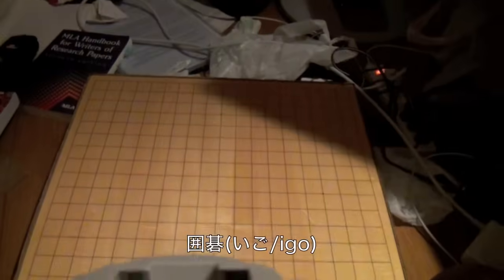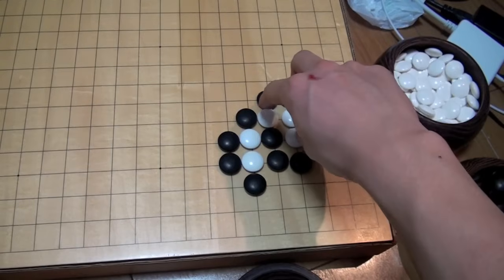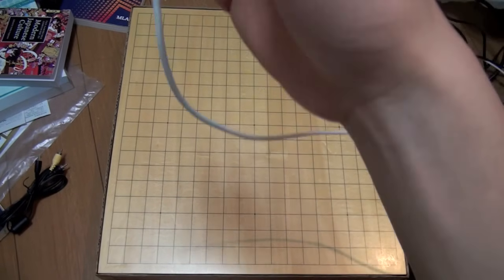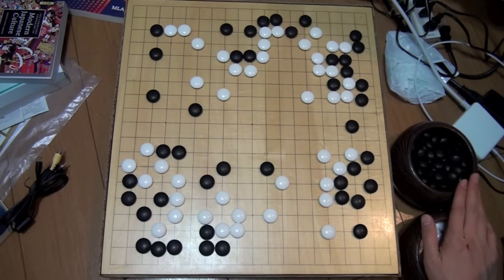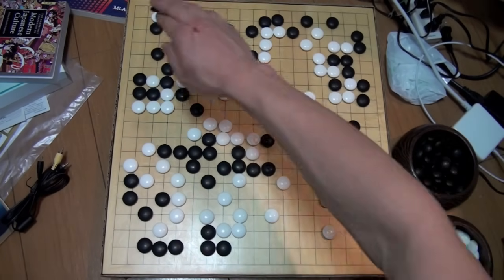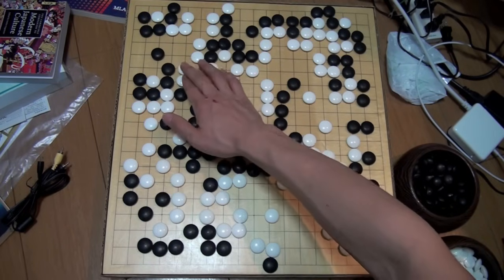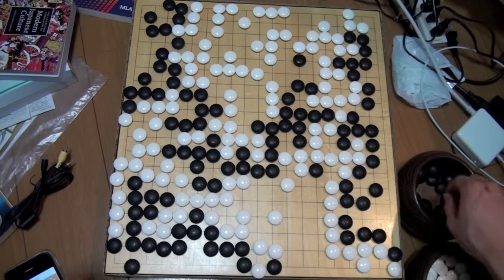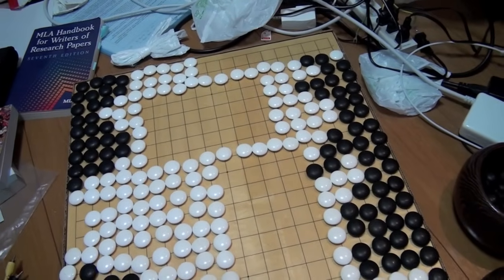Let's Learn Go!! (Japanese Rule)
I heard the rules of igo in Japan and China (and maybe Korea? I don't know) are different. So, in this video, I am roughly teaching you JAPANESE igo.

And some people say the "origin" of igo is China, not Japan (which I know about), but I didn't say "Japanese original board game" but "traditional" board game. Don't nitpick it there.
I am not an expert or a historian of igo, nor have I ever done a research myself to make sure if China is the birthplace of igo or not. As I myself can't assure that, I don't say igo is a Chinese origin game or not. If you believe it is, go ahead. It doesn't matter to me. I just won't say anything about anything I am not sure. No side. It doesn't matter where it's from to what I did in this video - teaching the Japanese rule of igo.

For retarded-minded and close-minded people who cares nothing but only if the "origin" of igo is China, out of everything else that could be much more informative in this video, I shall give you examples to show you how "traditional" and "original" mean different. If you don't get the difference, you may comment about it. Otherwise, I will remove those "origin" comments since there're many already.

Examples:
"English is an American traditional language." --- What this means is English is not America's ORIGINAL language, but since the colonists moved to the continent, the English language has been used there. So, it's TRADITIONAL even though it's only like 400-year long.

"Christianity is an American traditional religion." --- What this means is Christianity does not originate from/in the US, but it has been its (one of) traditional religion(s).

"Karaoke (the machine, not "singing long songs") is a Japanese original culture." --- Now, though singing along songs has existed probably when the first song was created in the world, it was Japanese who first made a machine to play instrumental music so we can sing along. (About the statement, if I'm wrong, I'll correct, so let me know.)

"Nihonto (Katana/Japanese swrod) is Japanese original weapon." --- This may differ depending on how you see "original." A form of weapon as a sword had existed before Nihonto (Japanese sword) was first created, of course, but the style of Nihonto is unique in Japan. It has a unique curve, one-edged blade, and how it's made is unique, too.

Now, I didn't say igo is Japanese original board game. F**k off nitpickers.

Let's "go" together~

P.S. As of 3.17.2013 I changed the title from "Let's Lean Go ~ Japanese Traditional Board Game" to the current one. After all I wouldn't want confusion.